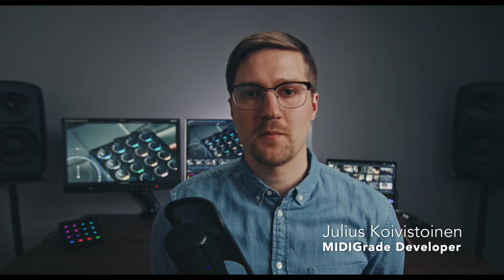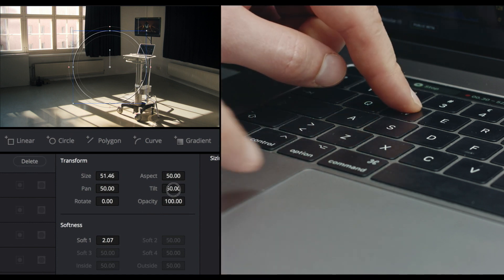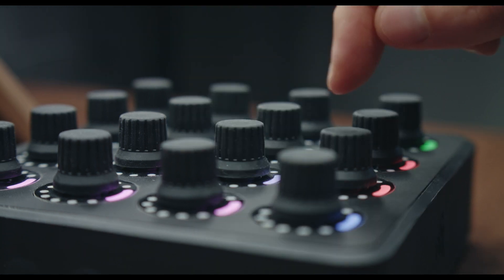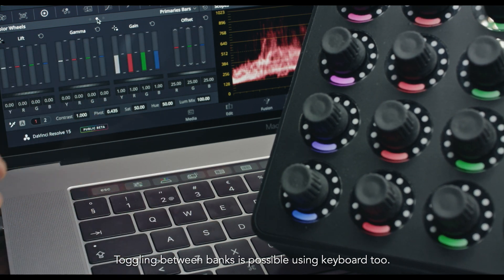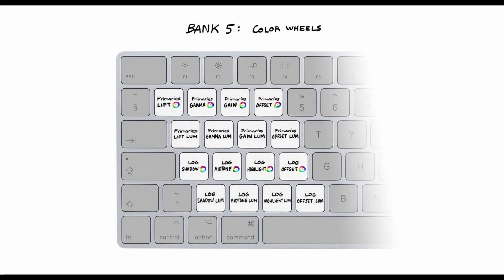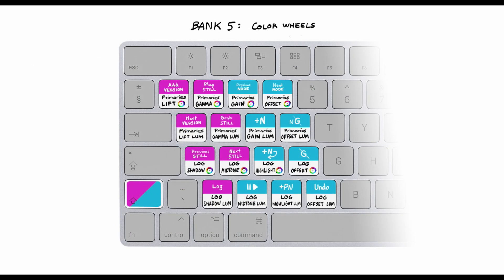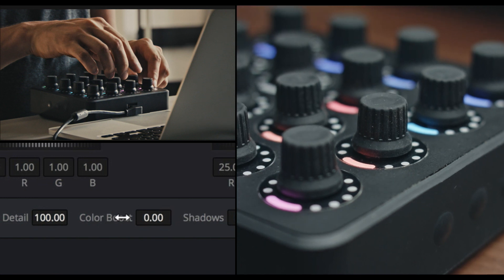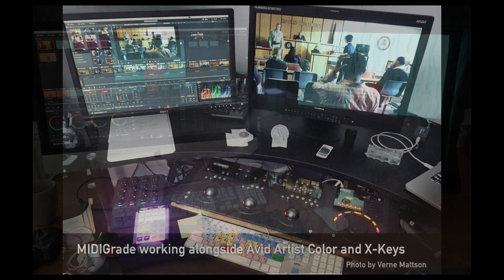MIDIGrade 2.0: Controller for DaVinci Resolve 15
MIDIGrade 2.0 is a major step in the development of MIDIGrade: Controller Solution for DaVinci Resolve 15!